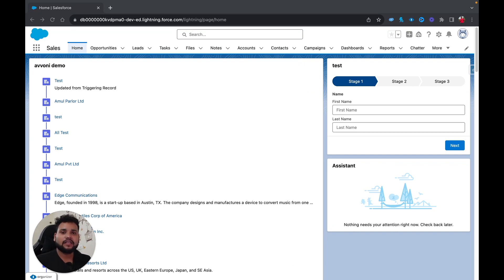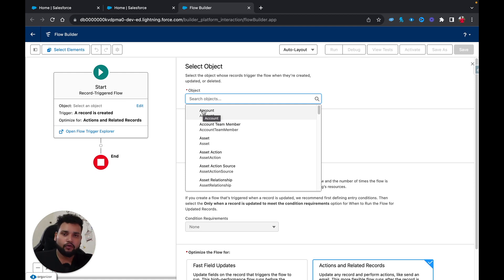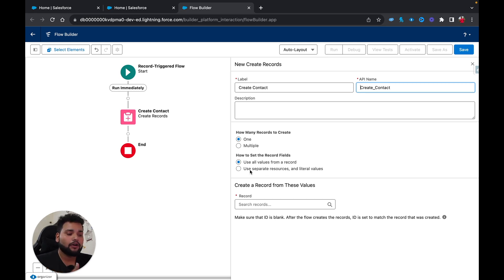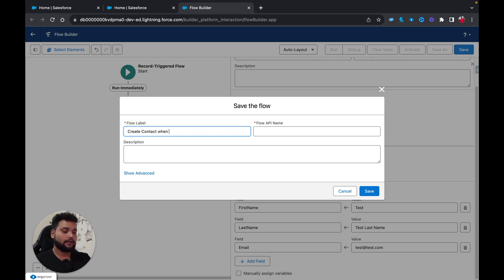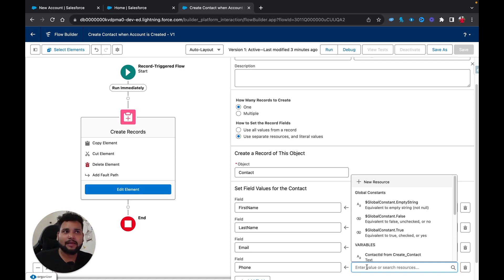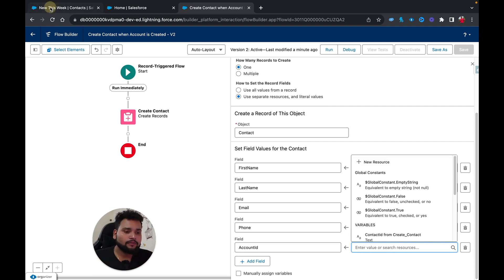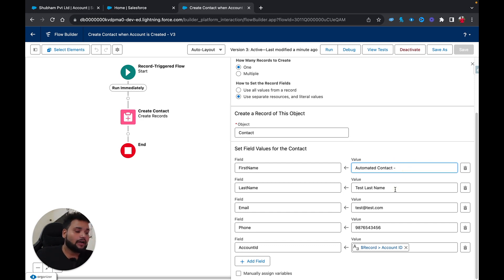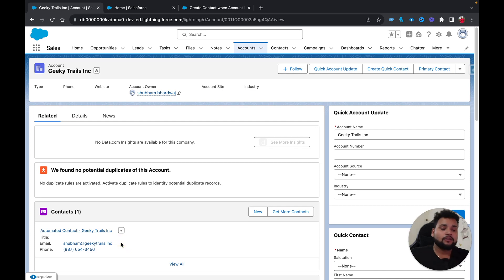Salesforce Record Triggered Flow to automatically create contact when the account is created.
In this video, I'm going to create a Salesforce Record Triggered Flow to automatically create contact when the account is created.